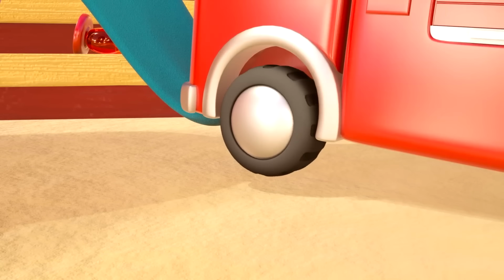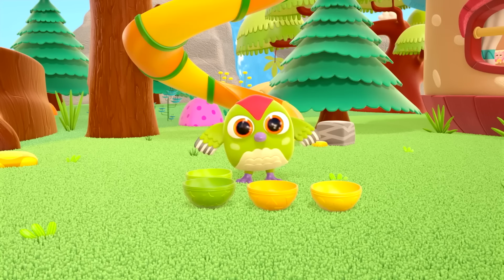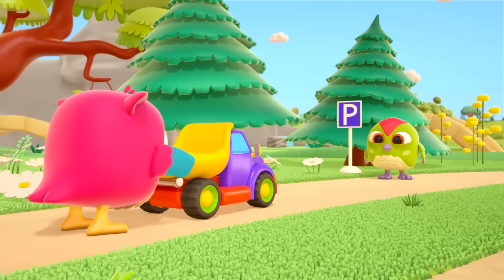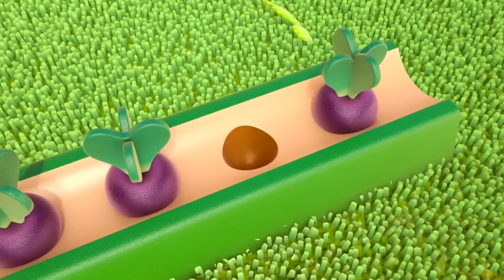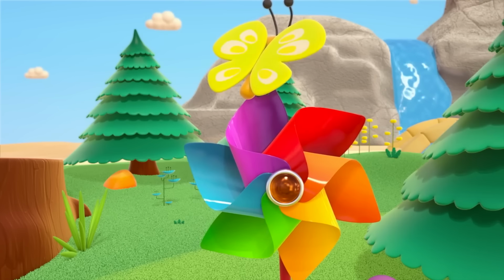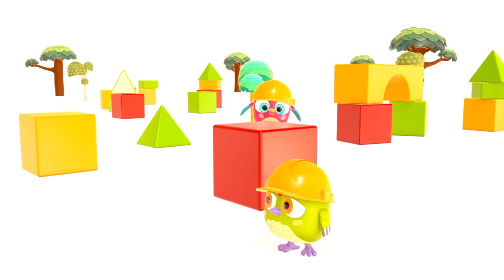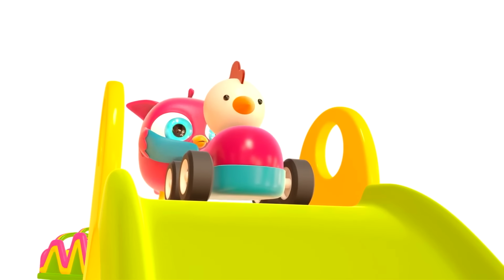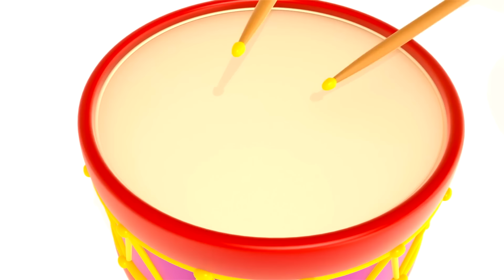Baby cartoons for kids & Hop Hop the owl full episodes. Street vehicles & a fire truck.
Do you like to play and learn with Hop Hop the owl? Come and watch baby cartoons for kids & full episodes cartoons for toddlers about the baby owl’s adventures. Have fun with baby birds and street vehicles for kids, such as a fire truck, a dump truck, an excavator, and a tractor. Learn colors and numbers with Hop Hop!

00:00 - Hop Hop and a fire engine
05:50 - Hop Hop and colorful spheres
10:35 - Hop Hop and an ice cream cart
15:40 - Hop Hop and an excavator
21:50 - Hop Hop and the harvest
27:30 - Hop Hop and a pinwheel
32:13 - Hop Hop and a pillow fight
37:34 - Hop Hop builds a house
42:40 - Hop Hop and toy cars
47:50 - Hop Hop and a rocket
53:03 - Hop Hop and musical Instruments

Play and learn with Hop Hop the Owl and Peck Peck the Woodpecker. Learn colors for kids, learn shapes and numbers for babies with funny baby owl and baby toys for kids.